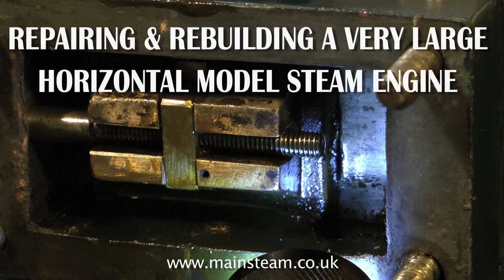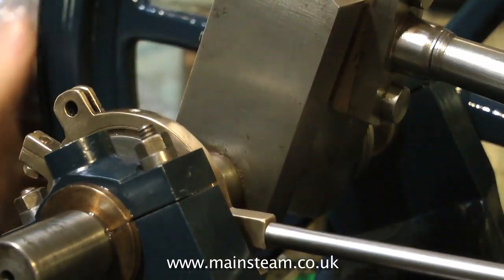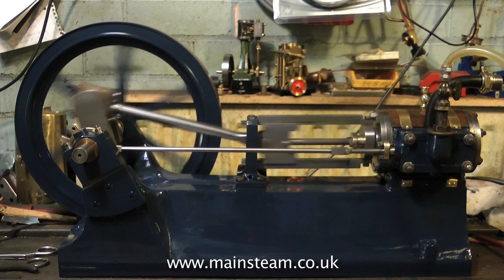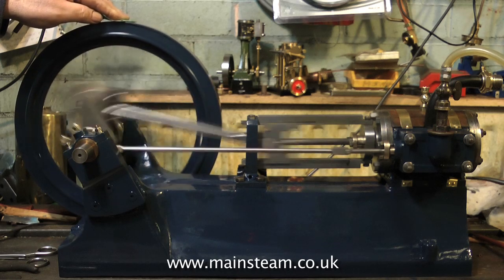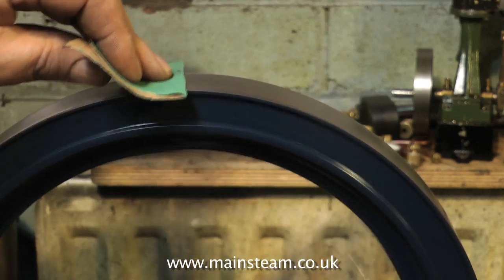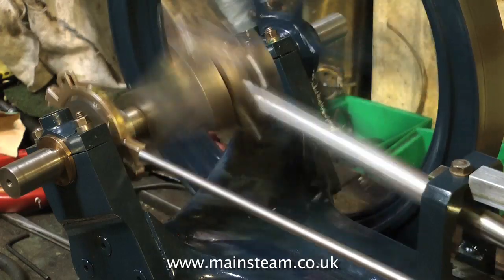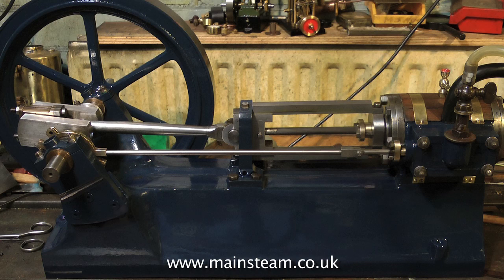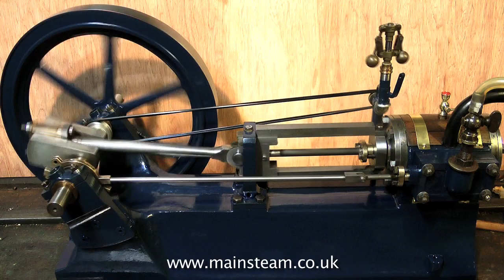HOW TO REBUILD A LARGE MODEL STEAM ENGINE - PART #8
Part Eight and the final part of "HOW TO REBUILD A LARGE MODEL STEAM ENGINE" - this video shows the setting of the slide valve & initial test run of the engine as well as fitting the governor.